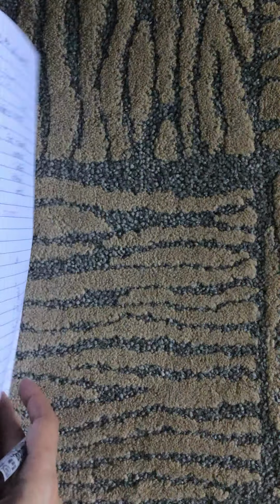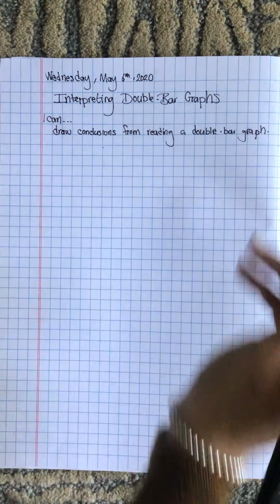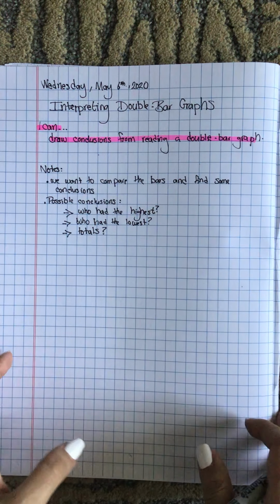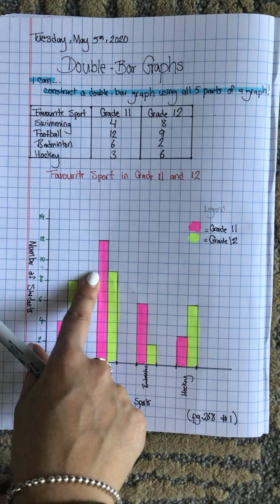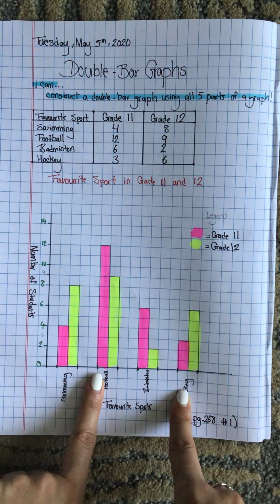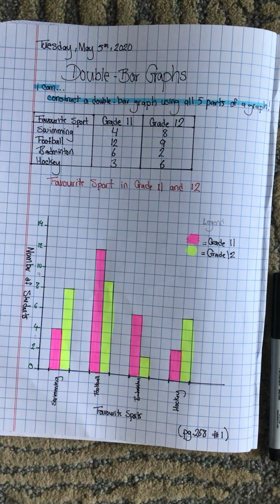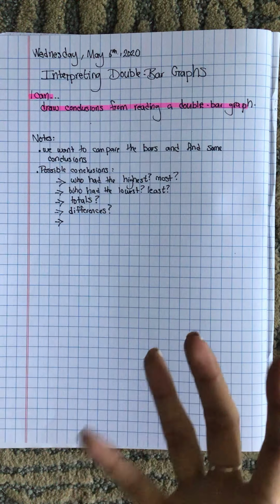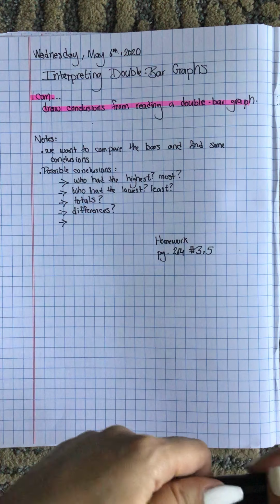Week 7 - Day 4 Math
Interpreting Double-Bar Graphs